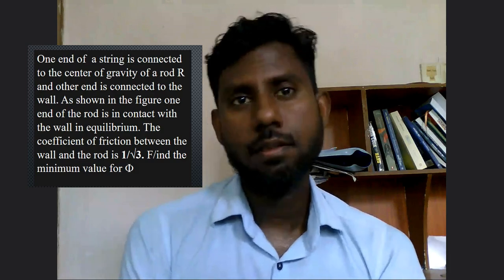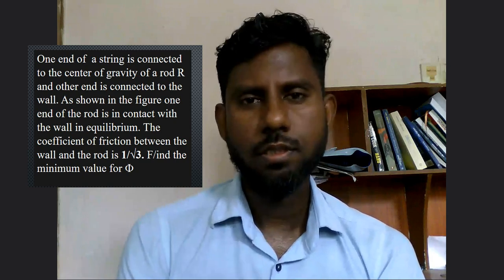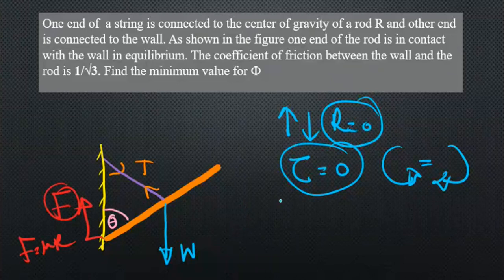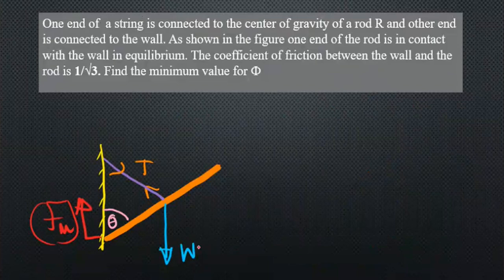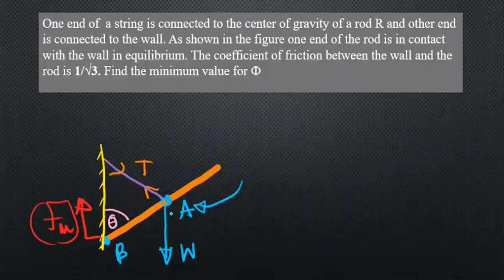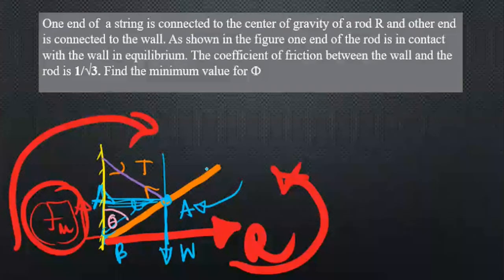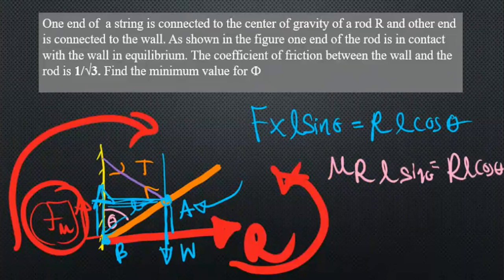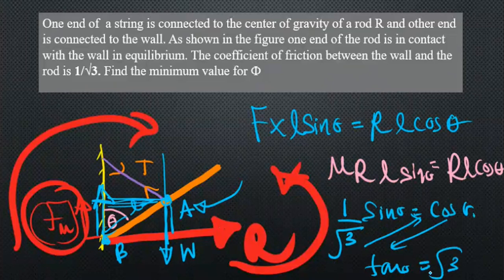One end of a string is connected to the center of gravity of a rod R and other end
One end of  a string is connected to the center of gravity of a rod R and other end is connected to the wall. As shown in the figure one end of the rod is in contact with the wall in equilibrium. The coefficient of friction between the wall and the rod is 1/√3. Find the minimum value for Ф